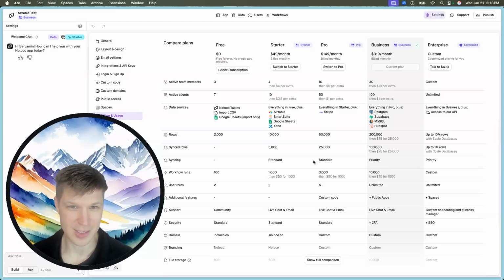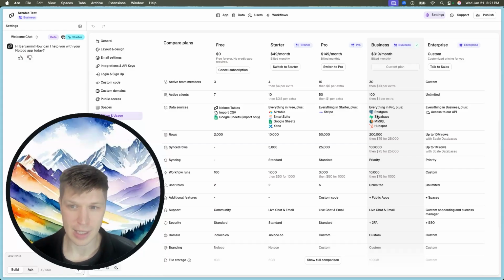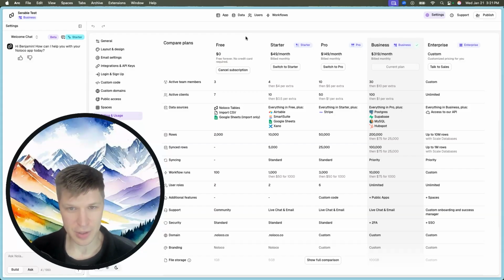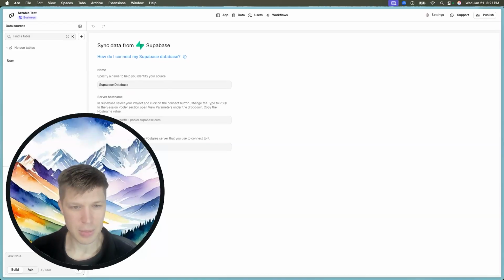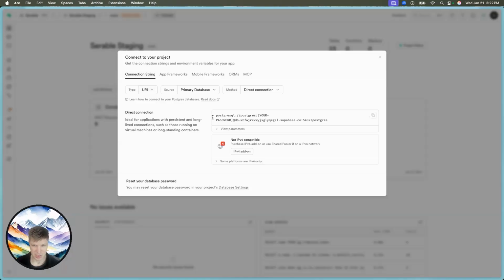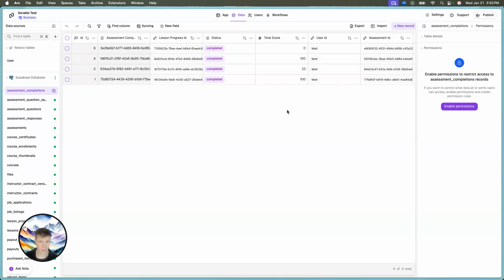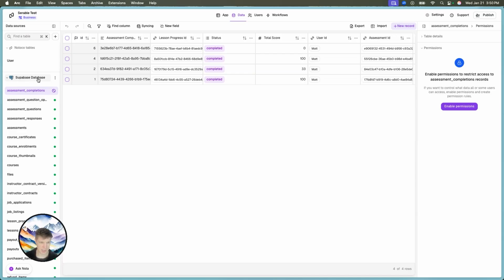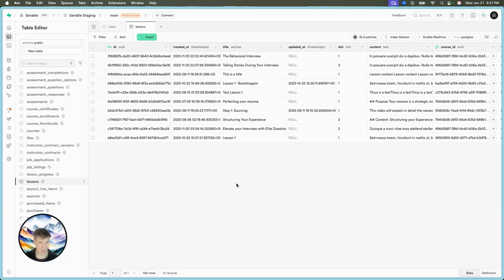Supabase and Noloco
Ever debated about how to manage external client permissions and internal access with your application? Noloco makes that problem simple but separating the UI from the database.

In this tutorial, we'll cover how to connect your Supabase database to Noloco. We also provide a few tips on how to best manage the connection.

As a note, you'll need to change the Connection Method from to Direct Connect to Session Pooler at ~3:18 mark.